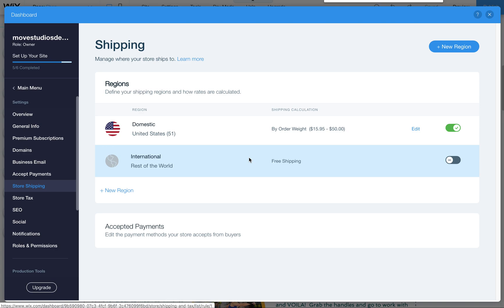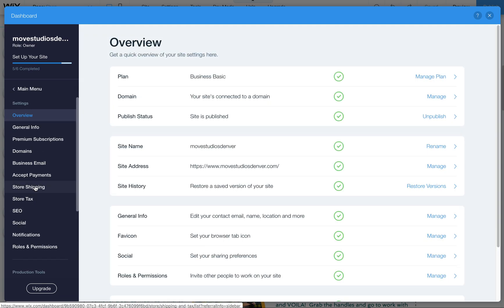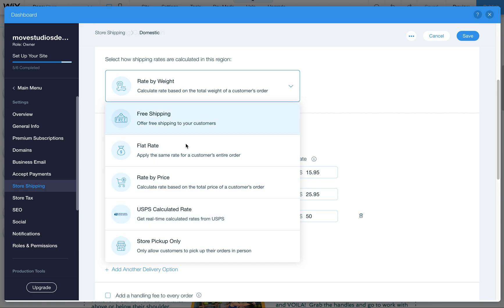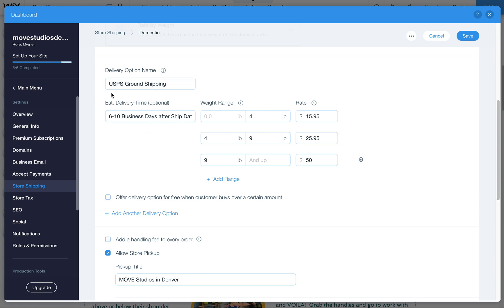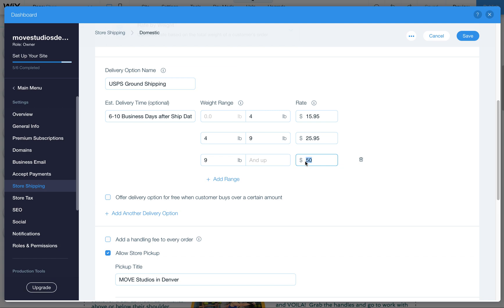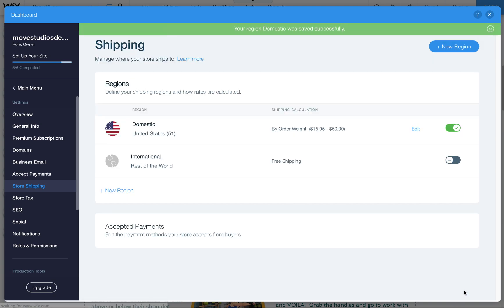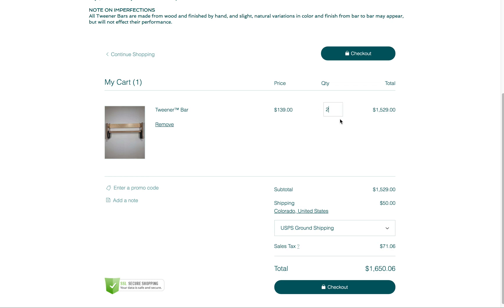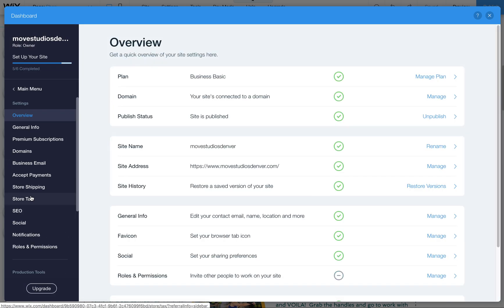Wix Designer Tip: Shipping Options in Wix Stores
Here is how you can access your Shipping Options in Wix Stores.